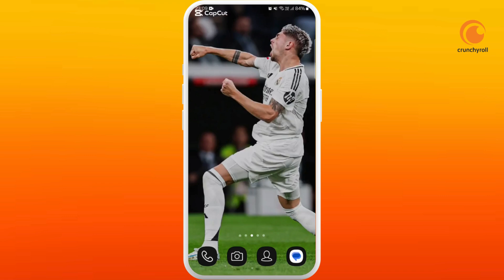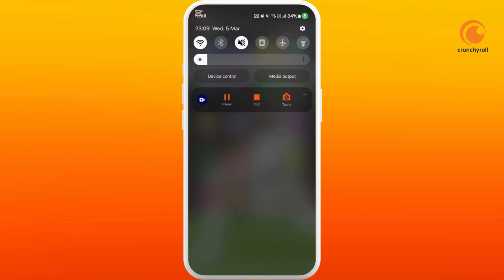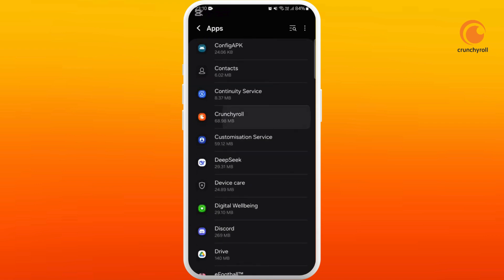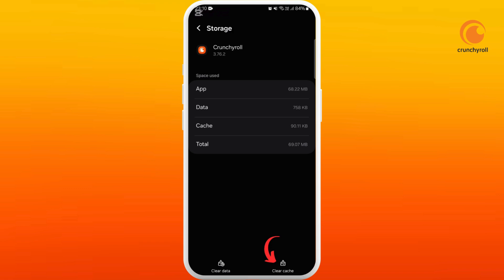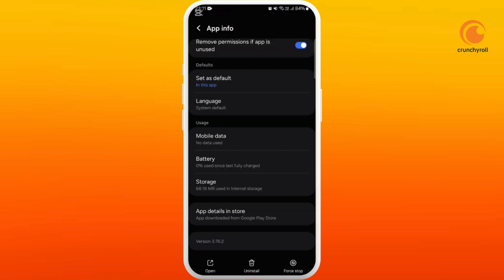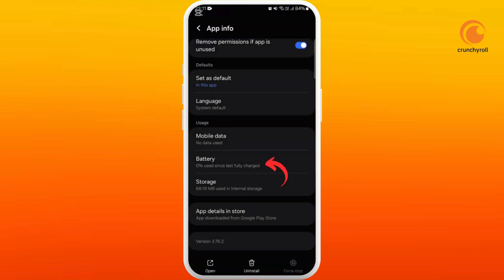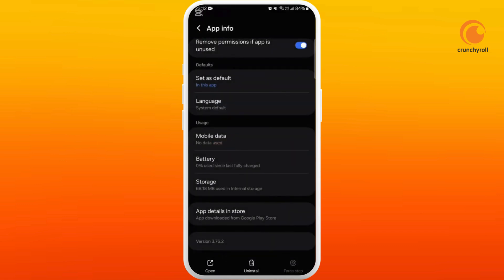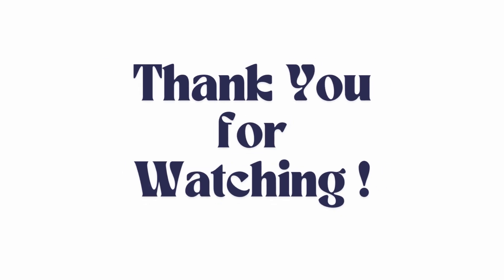How to Fix Black Screen on Crunchyroll 2025?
Seeing a black screen on Crunchyroll? Here’s how to fix it! If your Crunchyroll videos are not loading, stuck on a black screen, or crashing on PC, mobile, or Smart TV, this guide provides quick and effective troubleshooting solutions. Learn how to clear cache, disable browser extensions, update your app, adjust hardware acceleration, switch DNS settings, and fix network issues to restore smooth anime streaming. Whether you're using Chrome, Firefox, Edge, Android, iOS, or Roku, these steps will help you fix the Crunchyroll black screen issue in minutes.